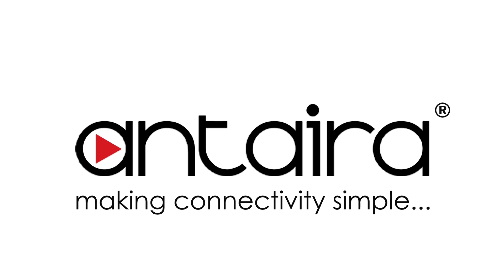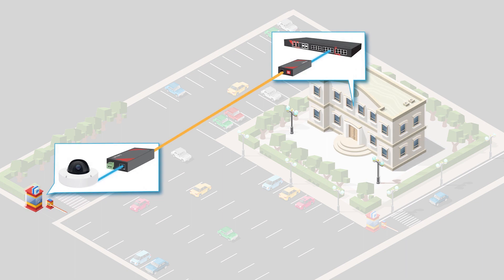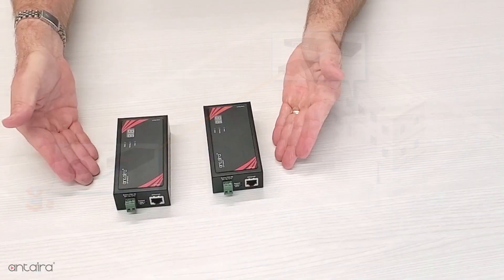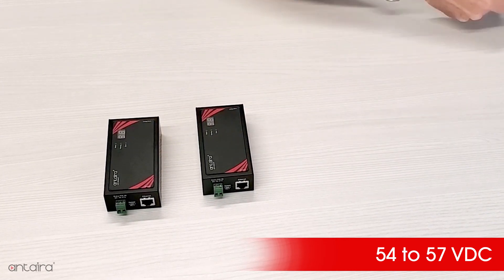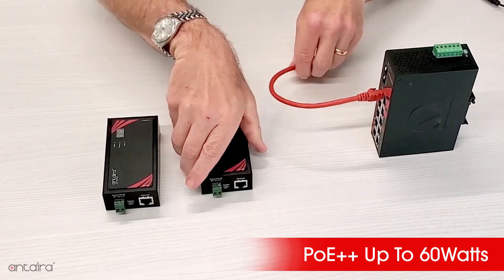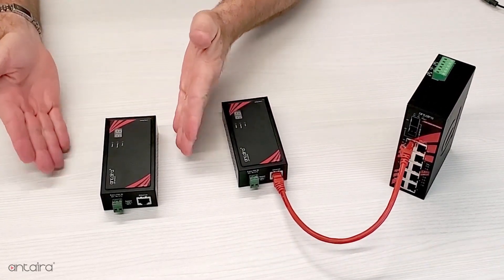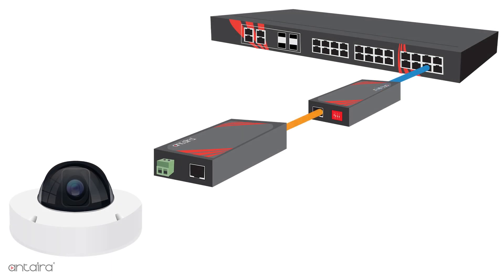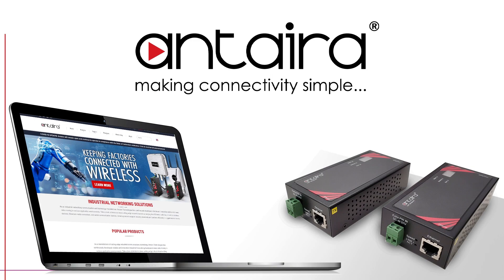Antaira's Industrial Ethernet Extender LEP-301M-KIT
This new Ethernet Extender product that will allow up to 1 kilometer of extended Ethernet over a twisted pair while providing up to 30 watts of PoE power over the connection to a device at the remote side.